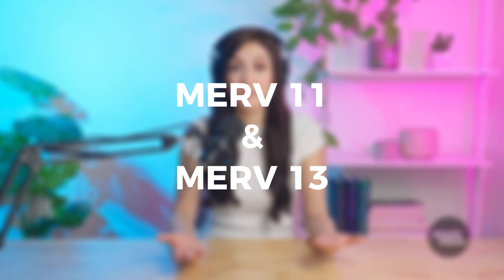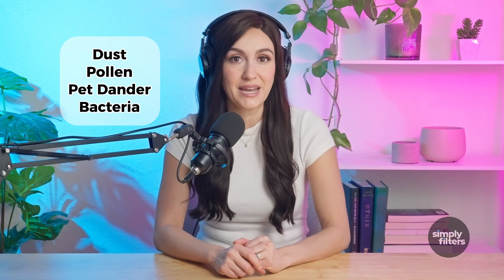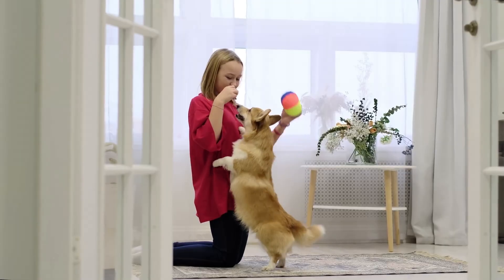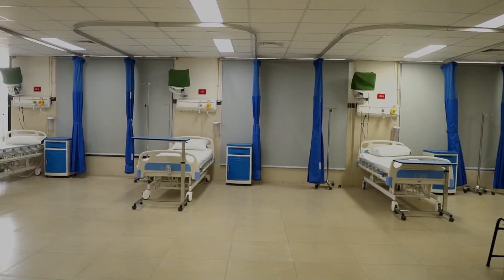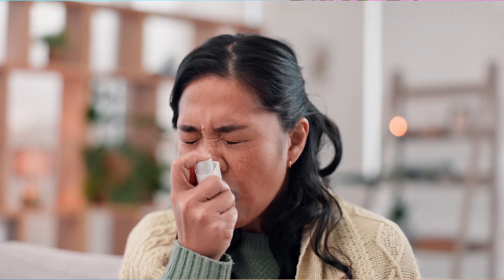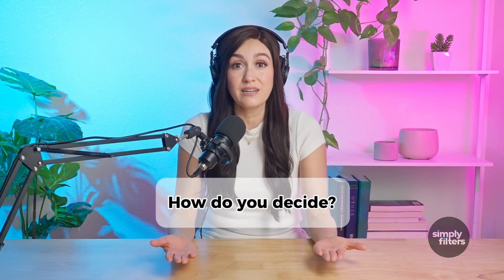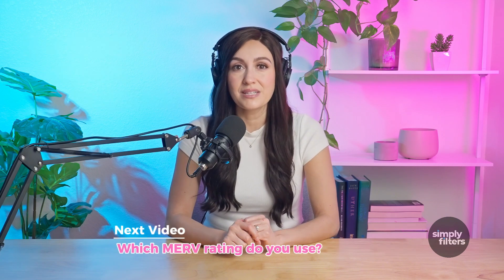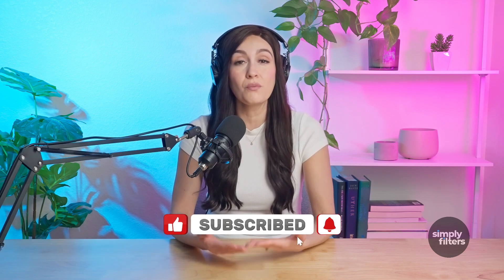MERV 11 vs MERV 13, Which is Better?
MERV 11 vs. MERV 13: Which Air Filter is Better?  That Depends.

Are they different? Are they similar? What are each of them good for?  We'll answer your questions about these filters and do a comparison so you can make an informed decision on which Merv Rating is best for you and your home.

We'll cover:

● MERV 11 Filters: A great balance of air quality and airflow, ideal for homes with pets or allergies.
● MERV 13 Filters: Top-tier filtration for maximum protection against pollution, smoke, and even some viruses.
● Choosing the right filter: Learn how to decide between MERV 11 and MERV 13 based on your needs and HVAC system.

Chapters:
Intro (0:00)
What's a Merv 11 filter? (0:21)
What's a Merv 13 filter? (0:41)
How do you decide between Merv 11 & Merv 13? (1:23)

Discover filters of the highest quality at Simply Filters!